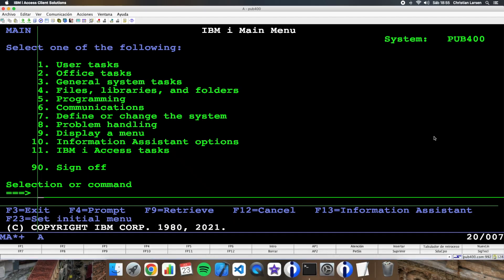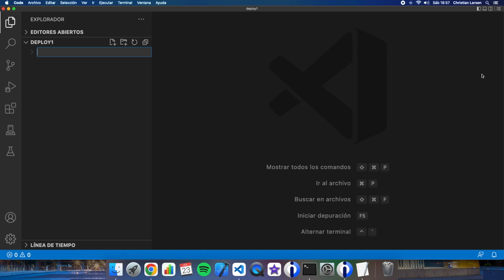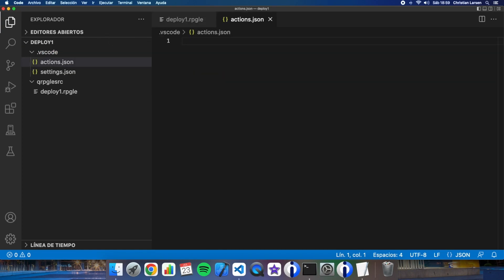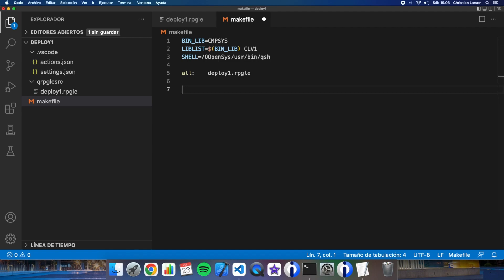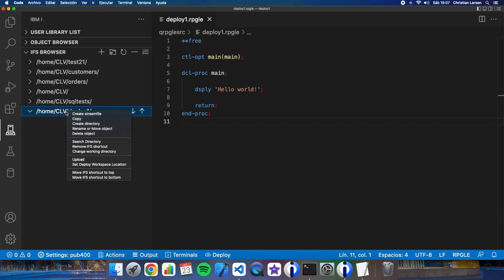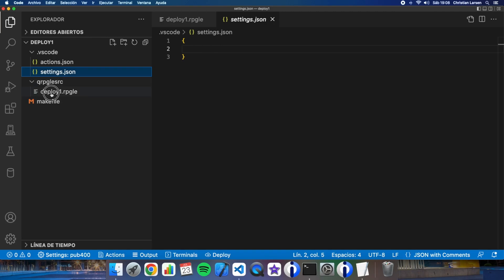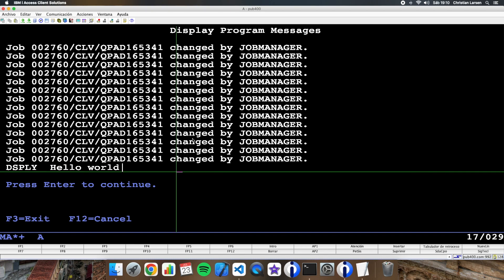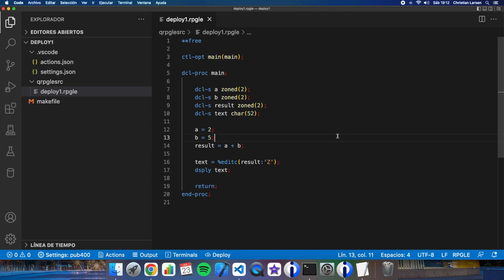Coding in RPG (IBM i/AS400). Using Deploy tool in VS Code/Code for IBM i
In this video, I'd like to show you how to use the Deploy tool in the Code for IBM i extension. You will see that it is very easy. This is just a little example, but you can see other examples in my Github repository...

Have fun!

0:00 Introduction
0:25 Creating a new project in VSCode
1:40 Explaining how the project must be created to use the deploy function
2:34 Let's add more things to my project to allow deploy to build my project into the IBMi
4:03 Creating the "makefile"
5:40 Connecting to the IBMi to make the first deploy
8:30 Changing some deploy options
9:46 Trying the deployed program in the green screen
10:20 Changing the program source from my local machine, and deploying it again
11:32 Testing it again in the green screen
11:54 Final comments and ending